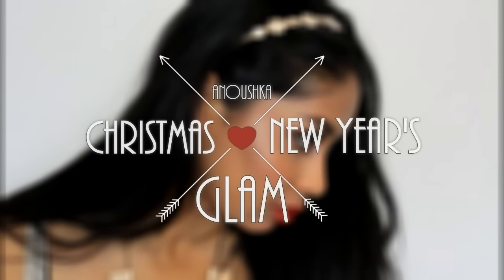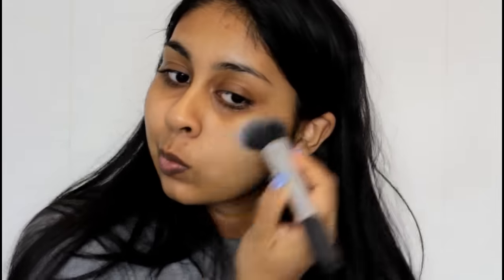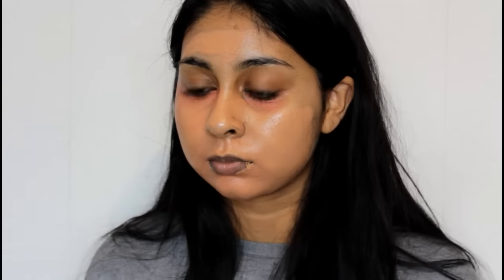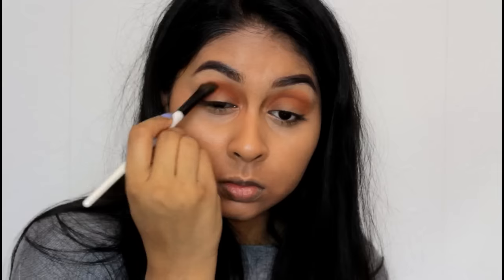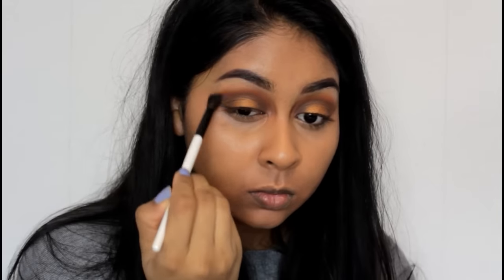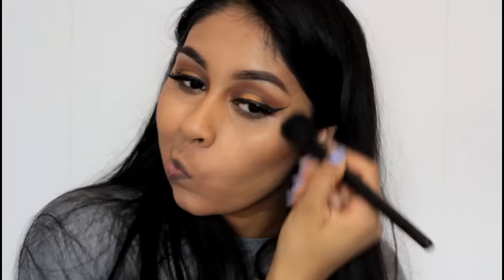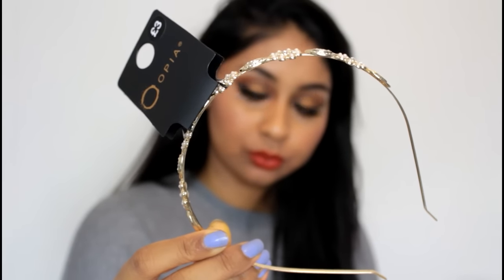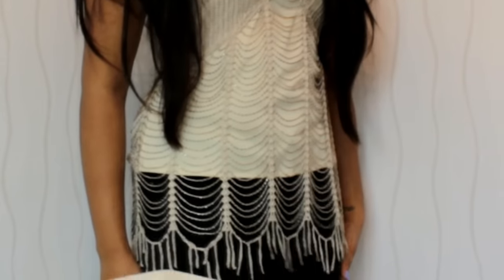Holiday Glam Makeup & Outfit! Collab With Arzan Blogs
Hey guys! So today's video is a special collab with my friend Nazra, we both created looks for the holidays. Also Check out Nazra's video!!

Products Used:
Garnier Moisture Match Cream
Mario Badescu Rose Water Spray
Sleek Barekissed Illuminator in Monaco
Revlon Colorstay Foundation for normal/dry skin in Toast
NYX Gotcha Covered Concealer in Golden
Makeup Revolution Ultra contour palette
Morphe Jaclyn Hill Favourites palette
Maybelline Master Ink Liquid eyeliner
Maybelline Lash Sensational mascara
Ardel Wispies
Eylure Lash glue
Sleek Contour kit in medium
MUR radiant lights in glow
MAC Chili